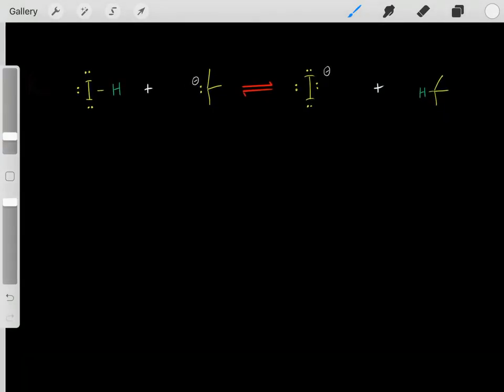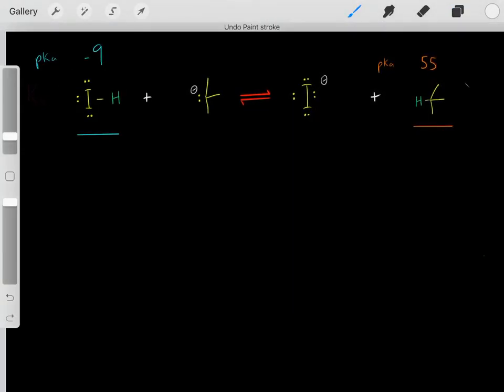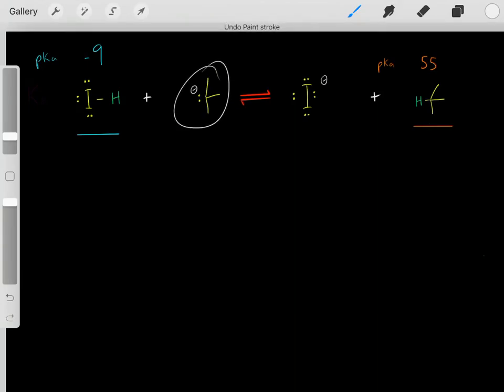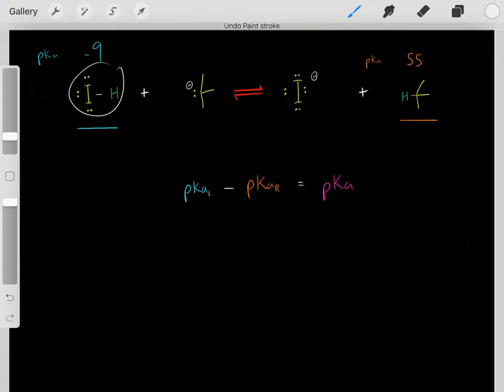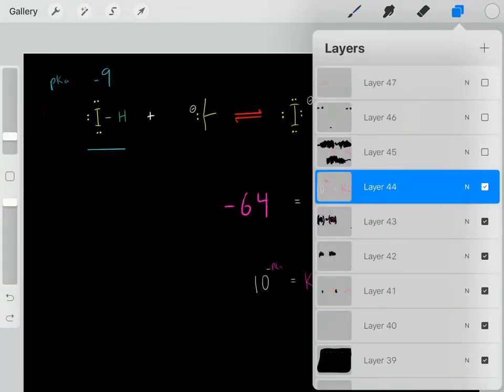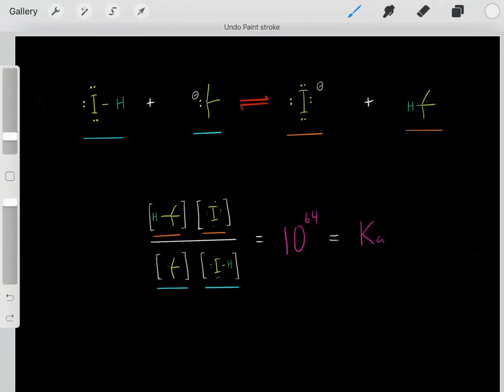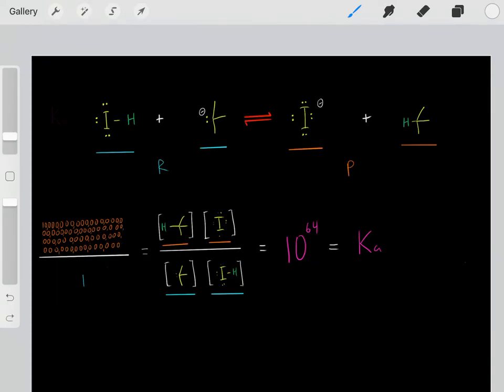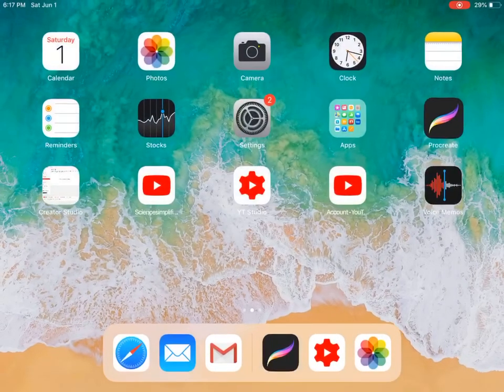Using pKa’s to Determine if a Chemical Reaction will Favor the Reactants or Products (EXAMPLE)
Below is the PART 1 introductory video explaining the fundamentals of how to use pKa's to determine if a chemical reaction will favor the reactants or products

Below is an advanced example of how to use pka's to determine if a Chemical Reaction Favors Reactants or Products (But instead we're using molecules that aren't acids)